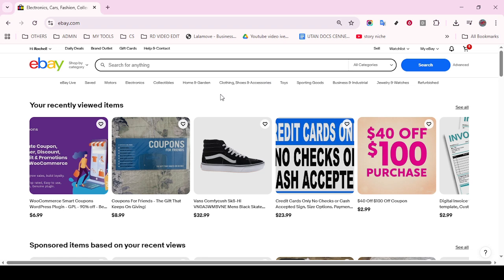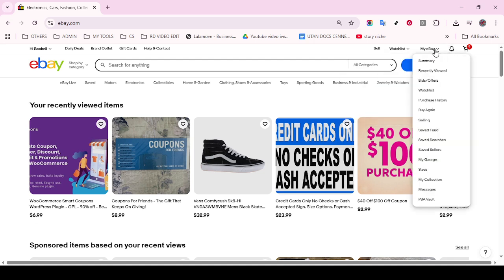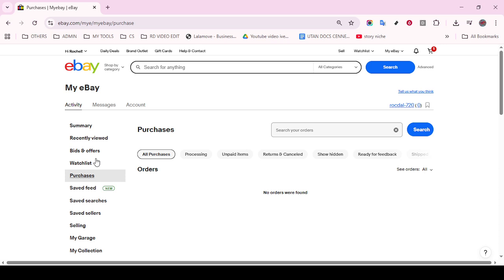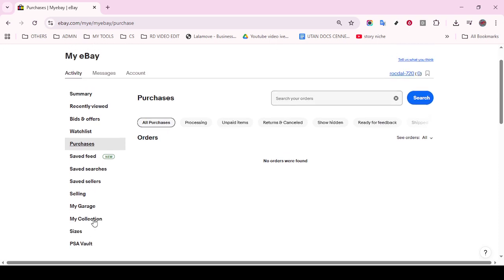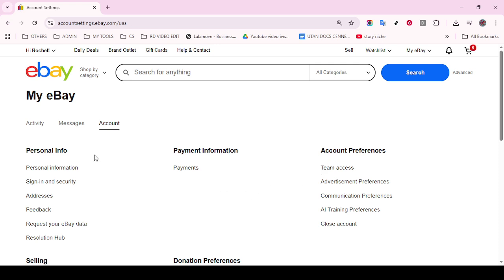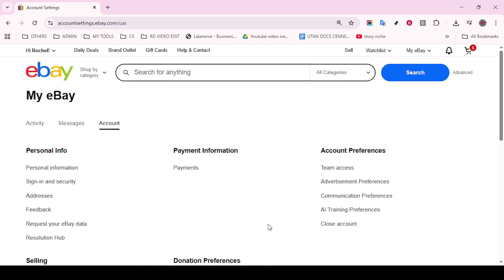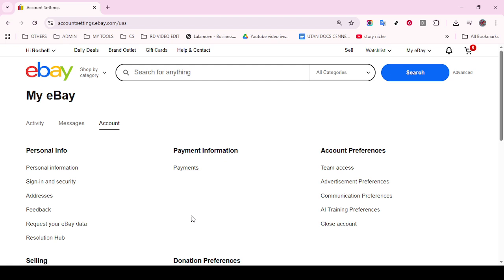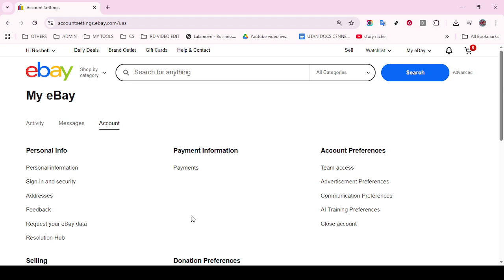How to View Your Purchase History on eBay App Step by Step Tutorial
Want to keep track of all your eBay purchases in one place? 📦 In this tutorial, we’ll show you how to view your purchase history on the eBay app step by step. Whether you’re checking order statuses, tracking shipments, or managing returns, this guide makes it easy to access your buying activity anytime, anywhere.

By the end of this video, you’ll learn:
✔️ How to open the eBay app and navigate to your account
✔️ How to find and view all your past purchases
✔️ How to check order details, shipping status, and more
✔️ Tips for organizing and managing your purchase history

Stay on top of your eBay shopping and never lose track of your orders again!